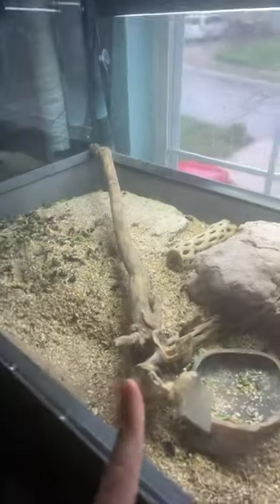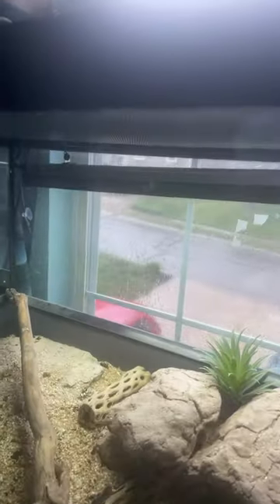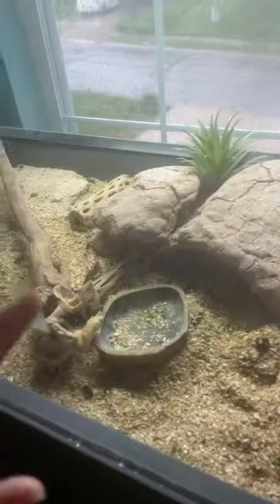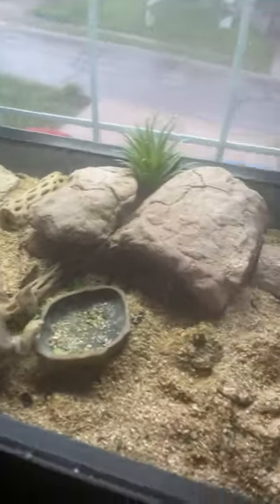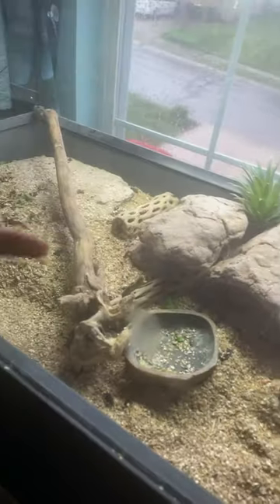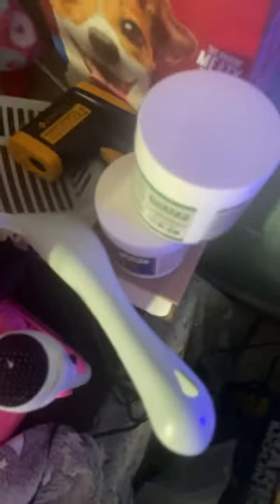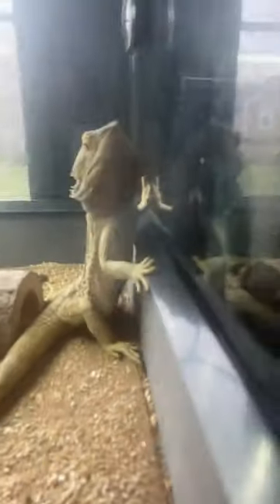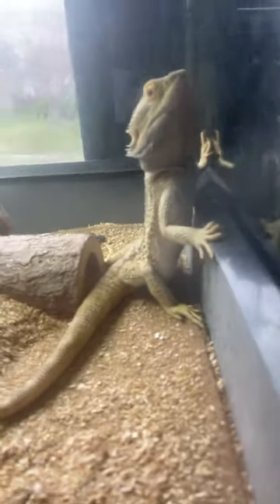Story time part 2/final part